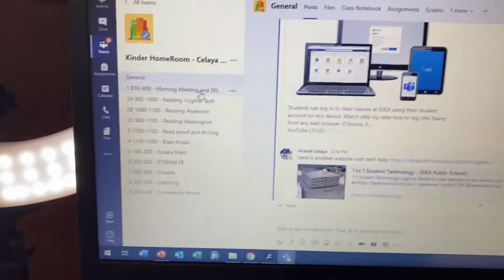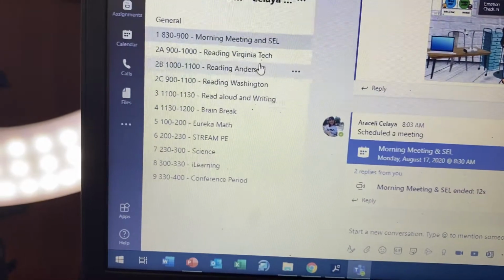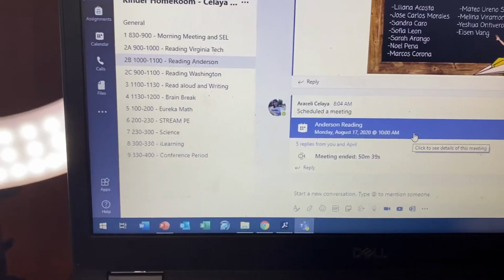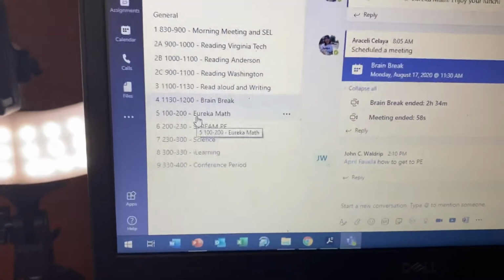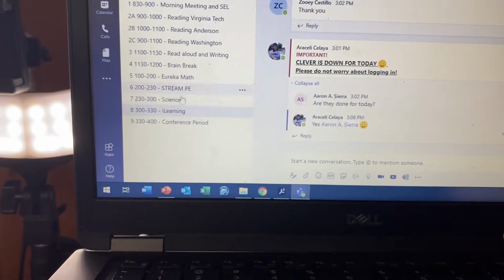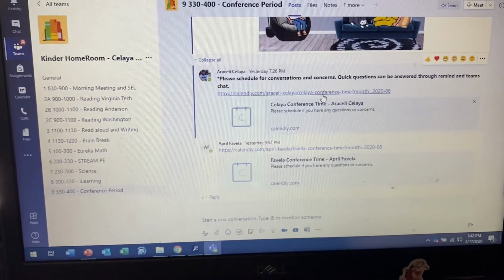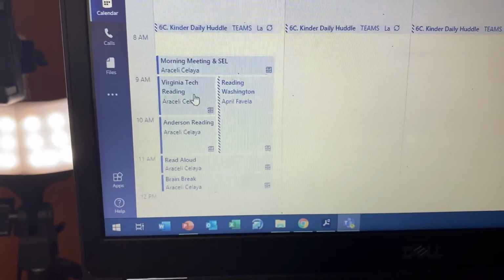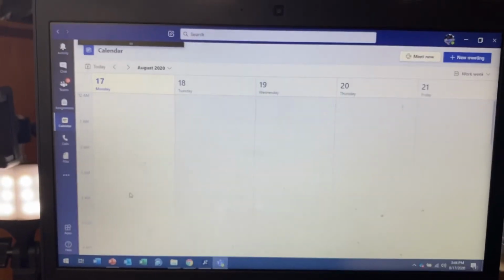Microsoft Teams Channel navigation